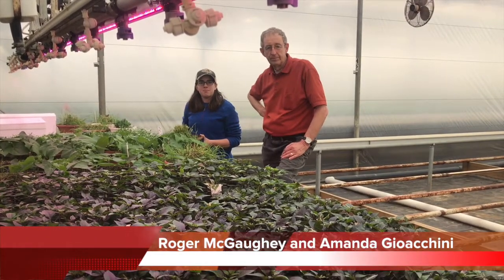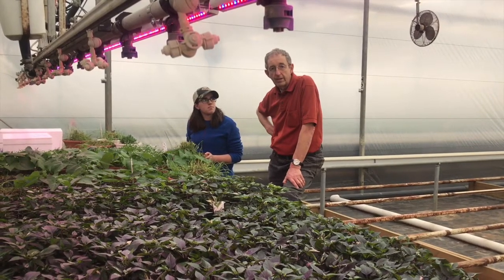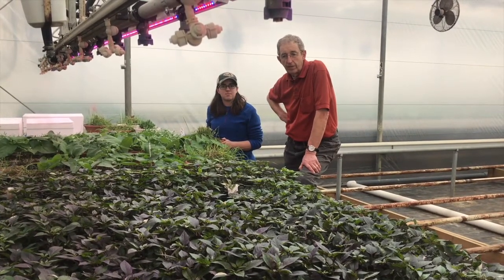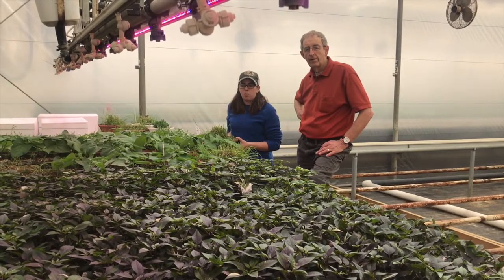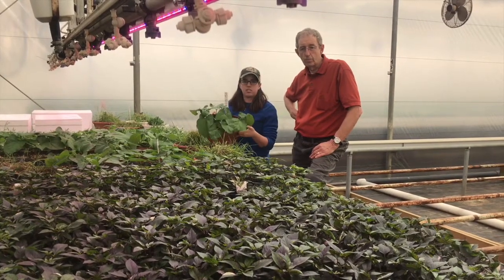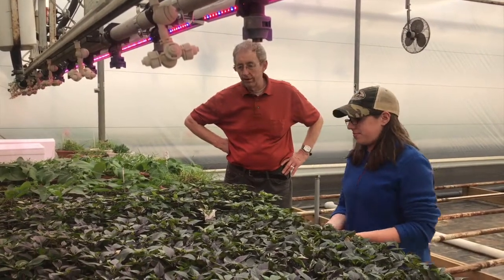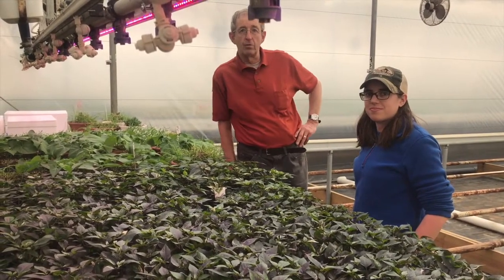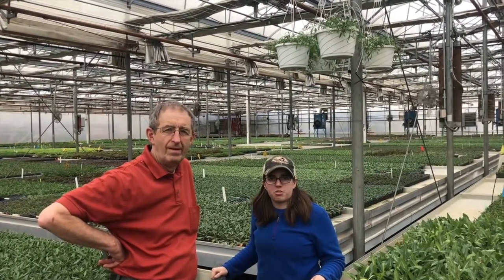IPM at Pioneer Gardens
Today on Pioneer Pointers we will be covering biological controls using banker plants.